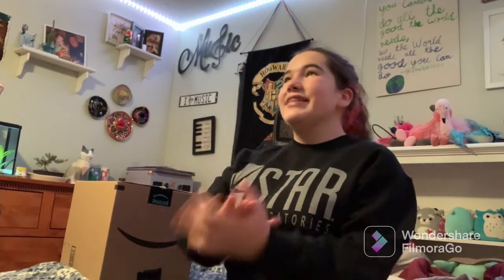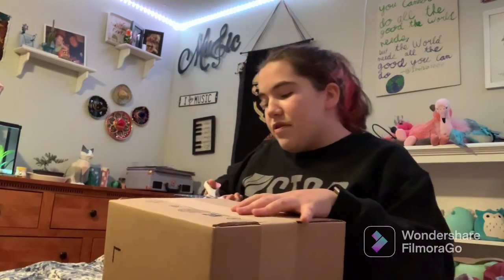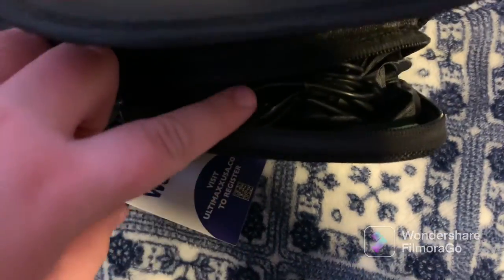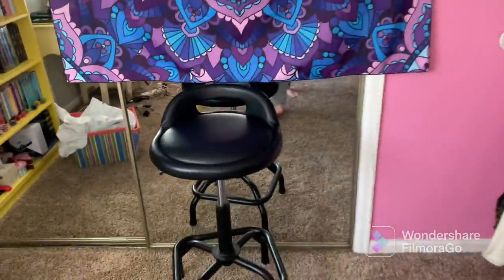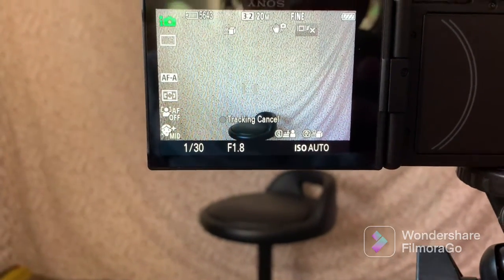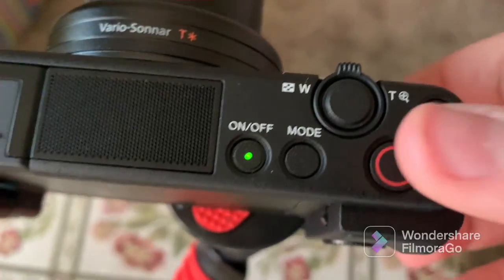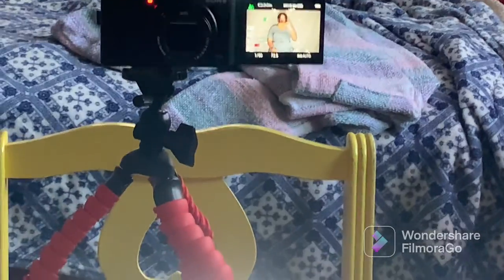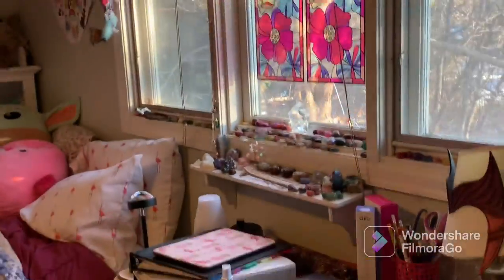Unboxing my New Sony ZV-1 Vlogging Camera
That's right guys I got a new Camera! The Sony ZV-1 (link down below if your interested) I am so far loving the quality and can't wait to try so many new things with it! What do you guys think? Let me know any video suggestions you have down below! I will for sure do them to the beset of my ability's!

The Kit I Got